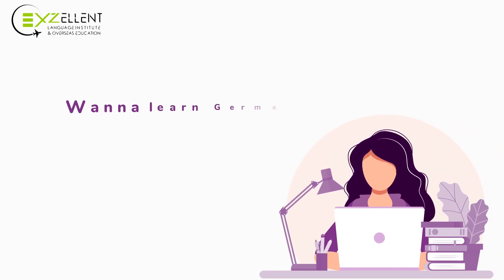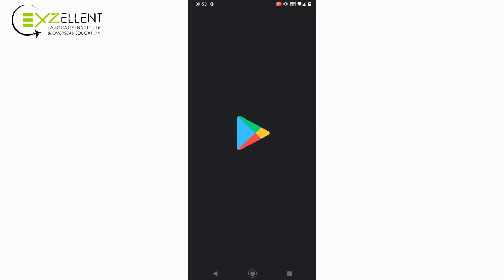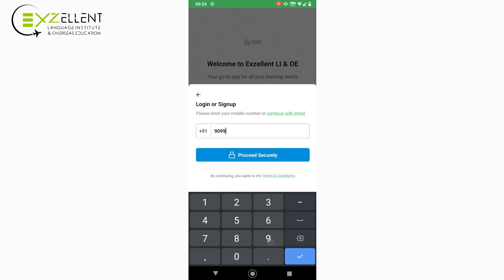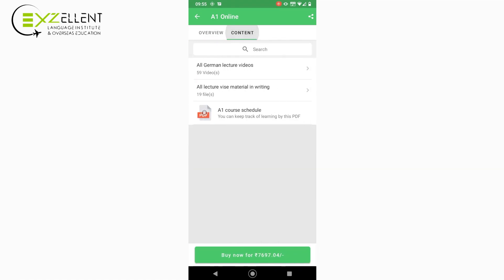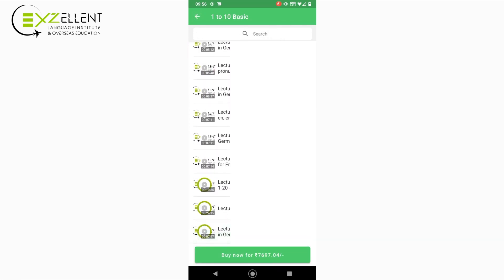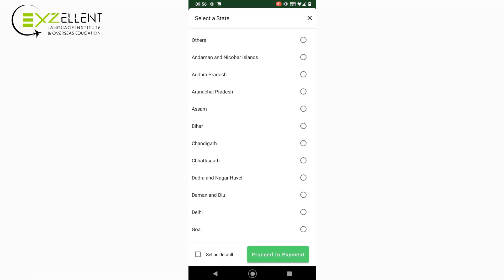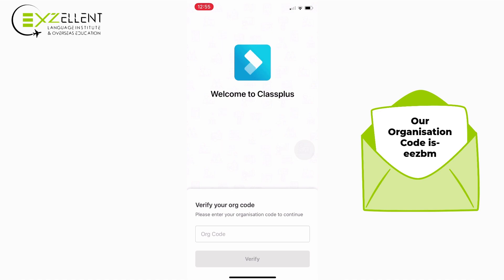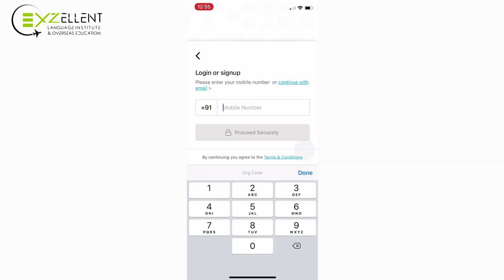How to purchase our online German language course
Click the link and download our application.

This video is presenting how to purchase our course online and learn German at your convenience.

We have our application to learn German online: Exzellent Language institute and Overseas Education in both the play store for android and the app store for IOS users. We have recorded all the lectures just as we have uploaded demo lectures on our YouTube channel. We have uploaded also all the material in our application so you can learn easily.
The material and recorded lectures like demo lectures we have provided in our application are all you need as a beginner. We have designed our course in a way that you can understand easily and learn by yourself at your convenience and you can learn German wherever or whenever. We can give you surety that you will be able to make any Wh question sentences (there are 17 Wh questions so far like when, where, from where, how, etc., )with perfect pronunciation by yourself and it is not that just we are saying, it's being said by the students who have purchased this course.
Learn german for beginners.
Learn german online
Learn German A1 online
Learn German A2 online
Learn German B1 online.

We have included our German A1, A2, and B1 results at the end of this video.
A1 maximum score 98
A2 90 and B1 360.